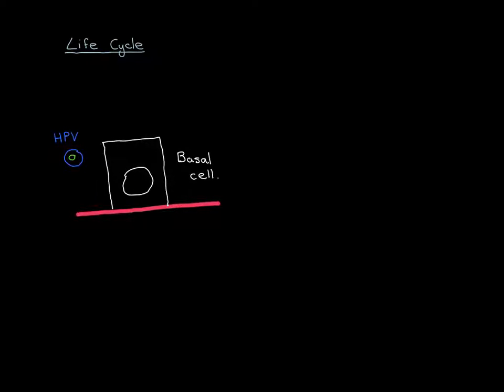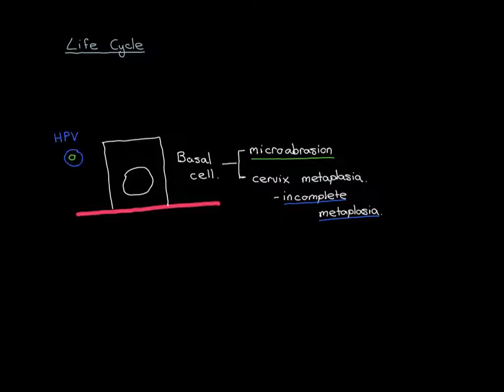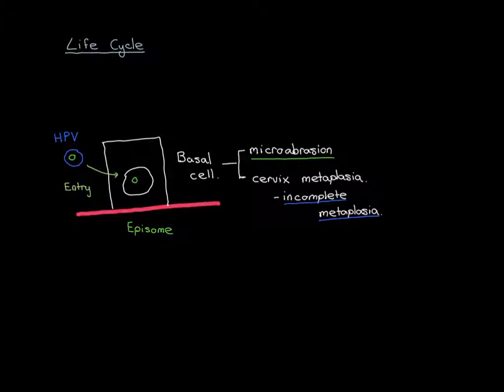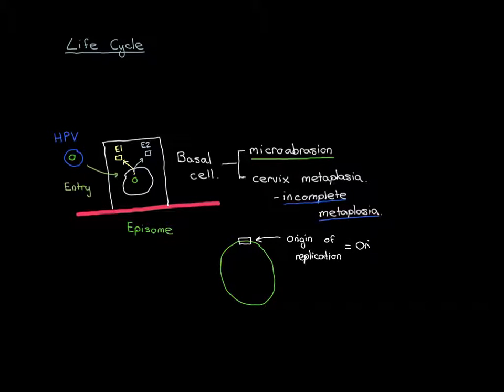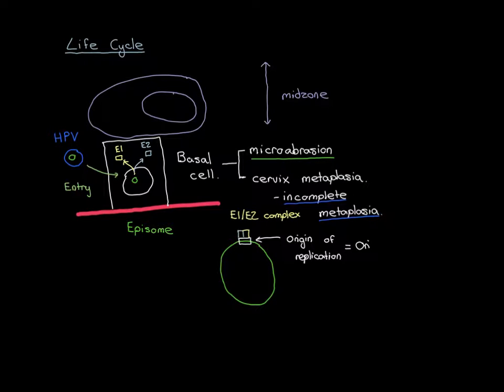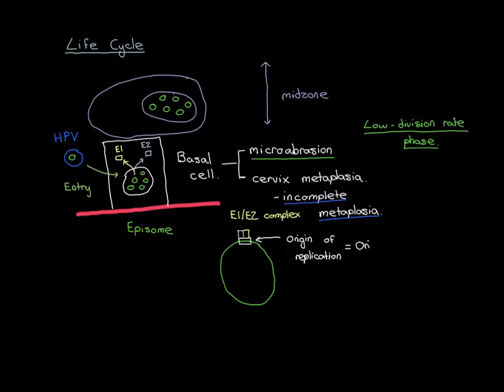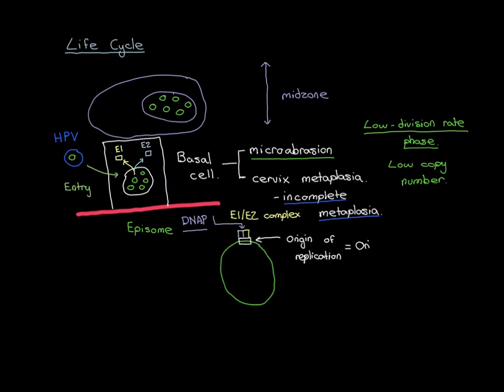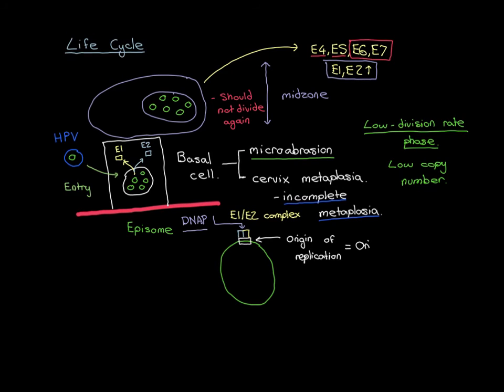HPVs and Cervical Cancer Part 5